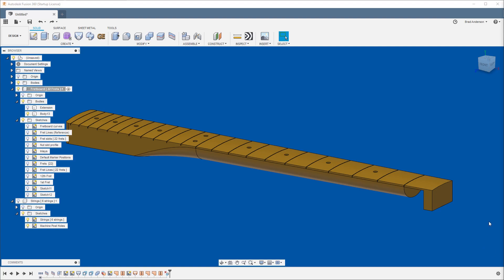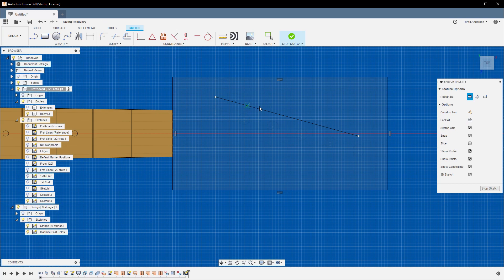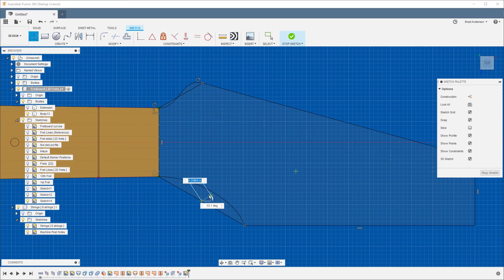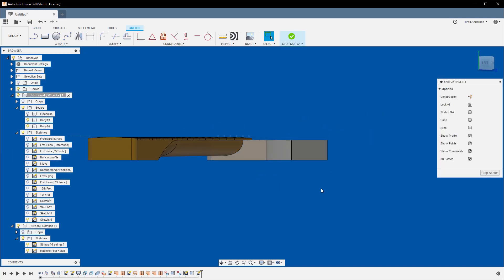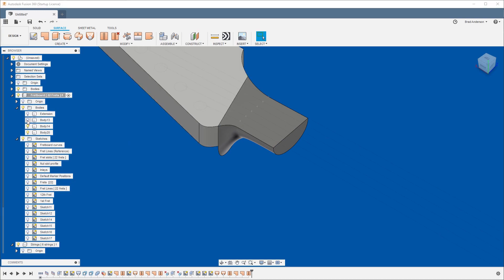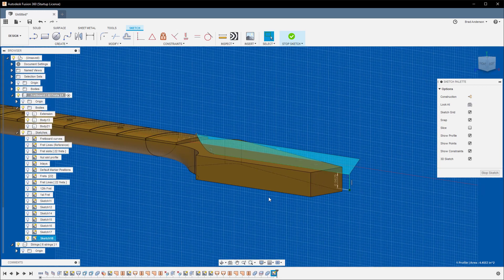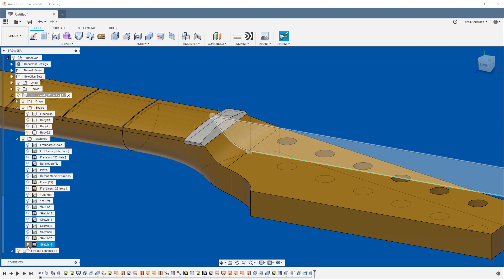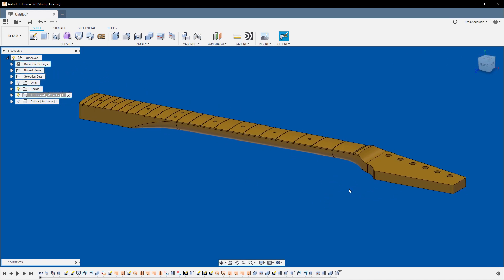Fusion 360 Guitar Neck Tutorial - Part 3 (Headstock and Transition)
This video focuses on the headstock creation and transition into the guitar neck.